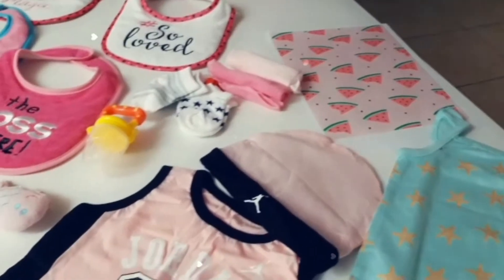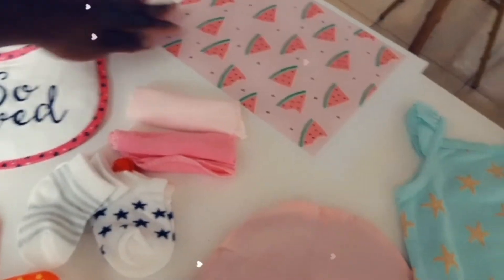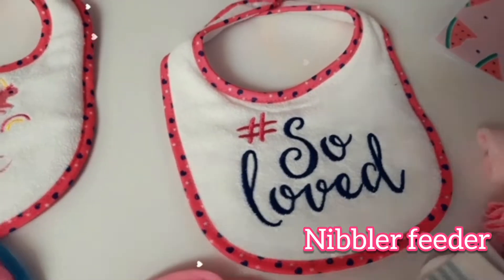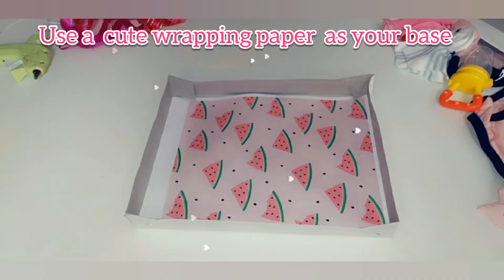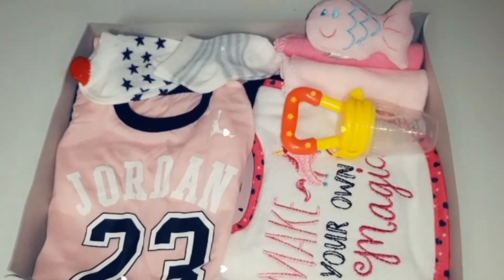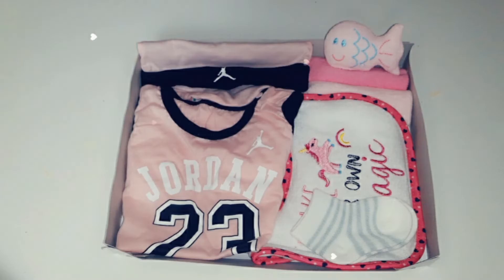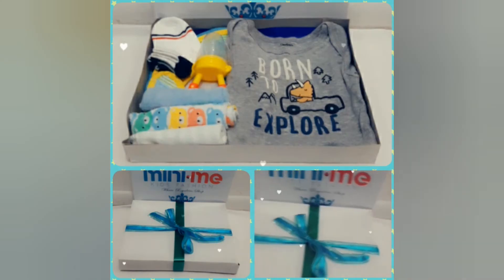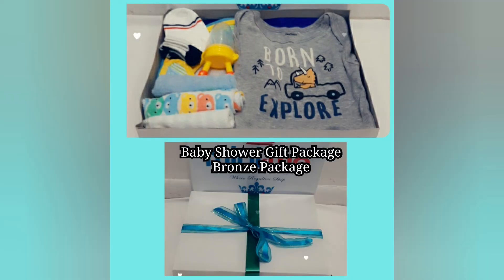DIY Baby Shower Gift Packages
Hi guys,

Looking for an affordable Baby Shower/ Gender Reveal Gift for someone special?
In this video I shared how create an adorably gift  package for one of my customer.

try this method the next time you want to give a thoughtful gift to a new or expecting mom without breaking the bank.

⚪ Facebook Minime Kidsfashion or @minimekf